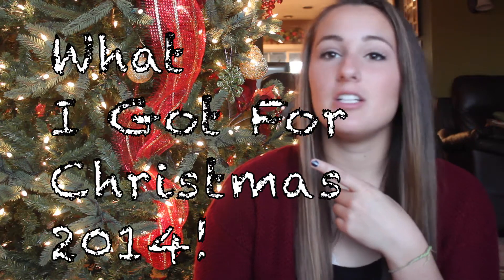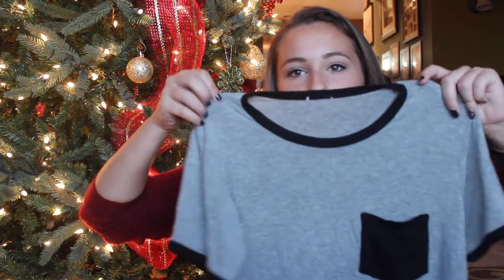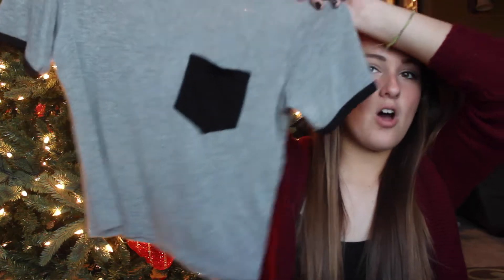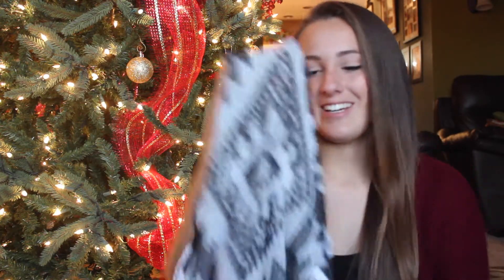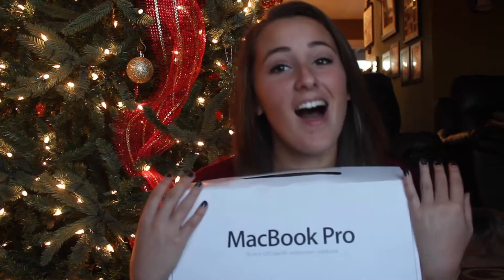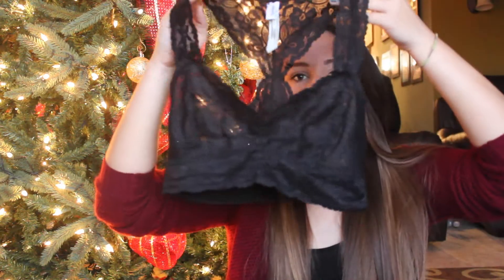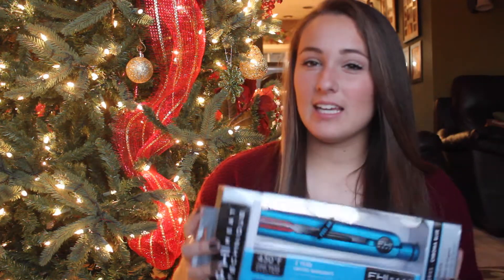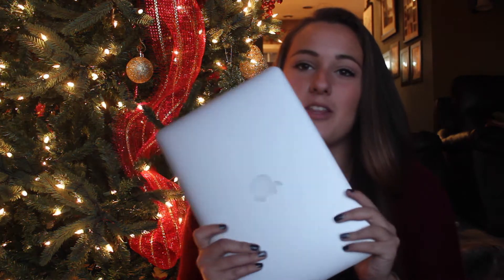What I Got For Christmas 2014! ❅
Hello everyone!
I'm so excited to have filmed another video for you guys and I'm sorry it is out of focus :(
I hope you guys enjoyed and I'll see you in my next video!
Love Always,
Brooke